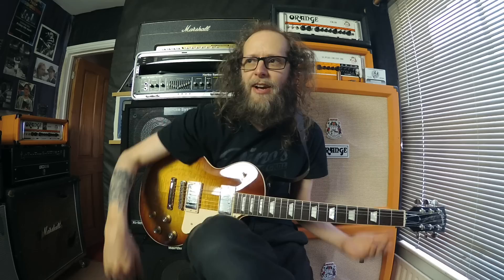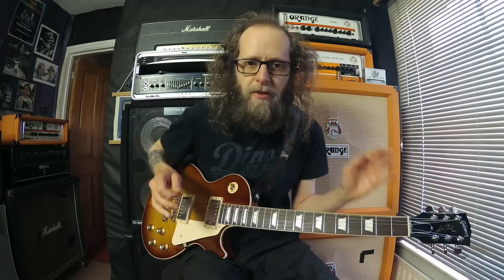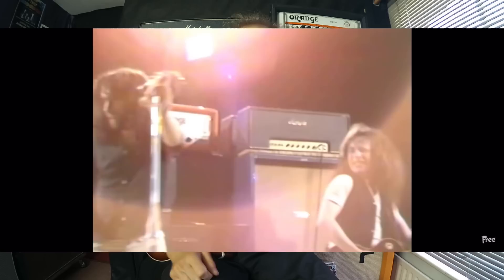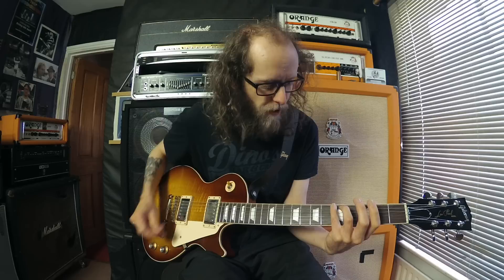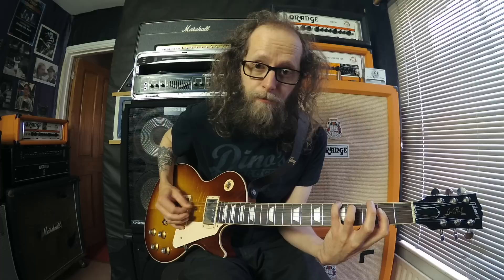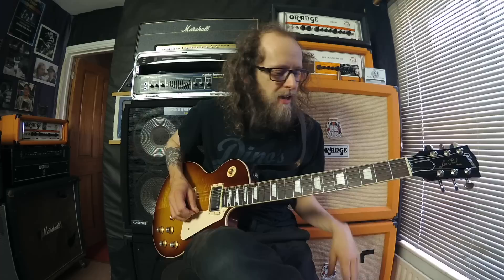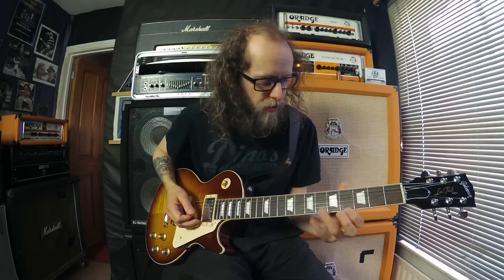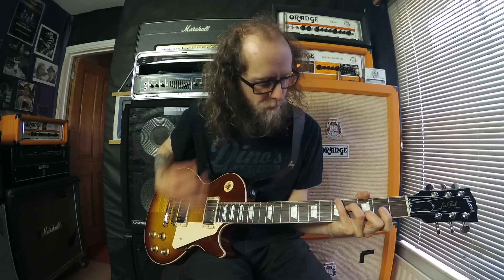The Proper Alright Now Chords - Deep Dive